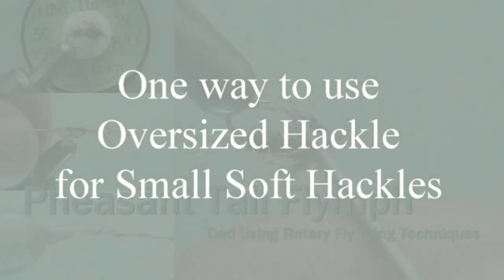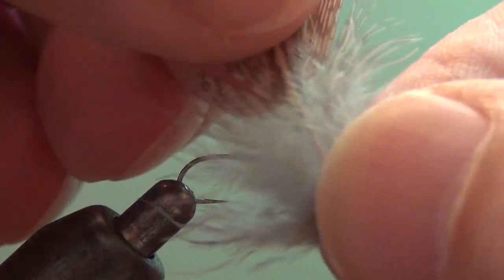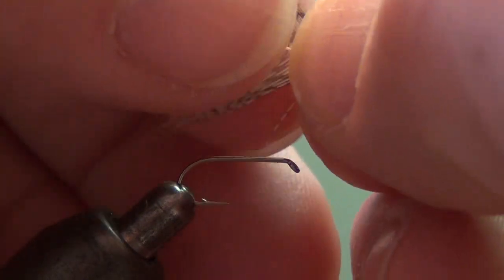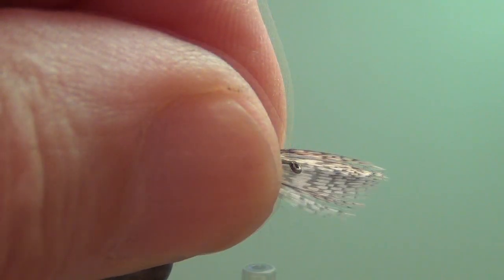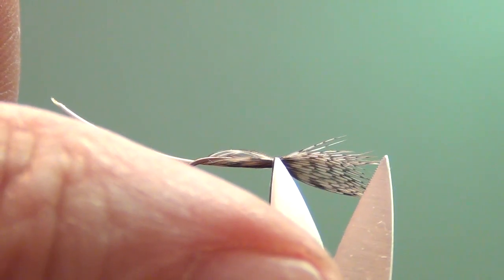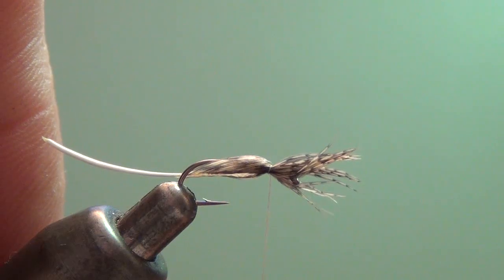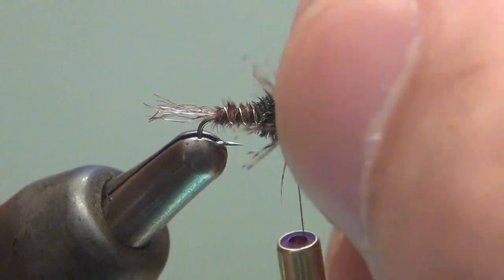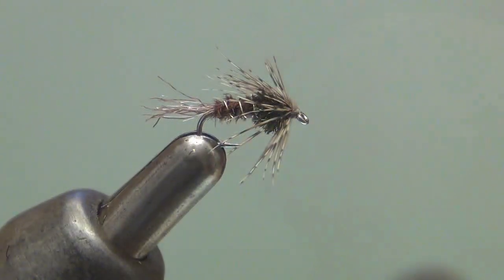Use oversized hackle for small Soft Hackle flies.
An "I bet this has happened to you" tip from rotaryflytying.com that shows how you can tie size 20 Soft Hackles when you don't have wet fly hackle that small.
Follow this link to sign up for our Newsletter.